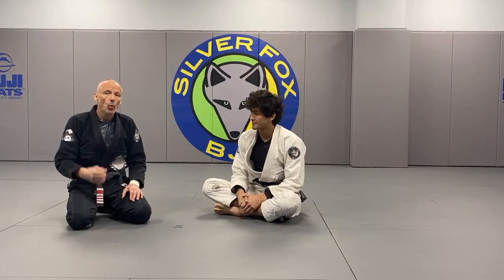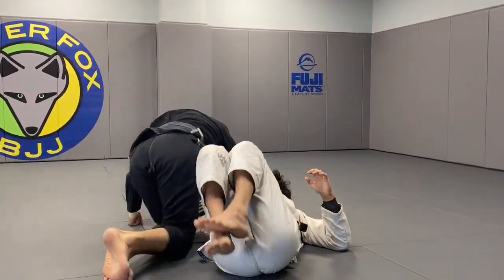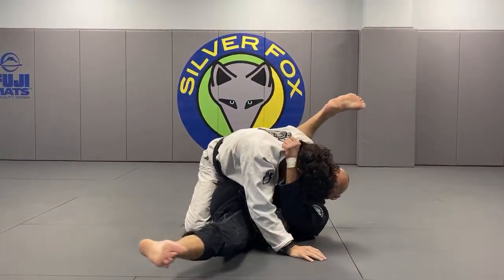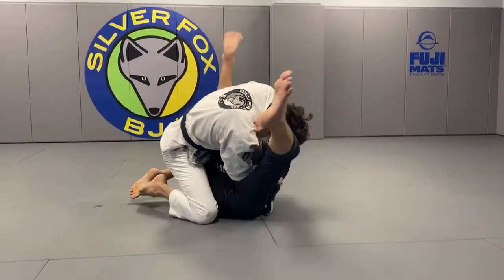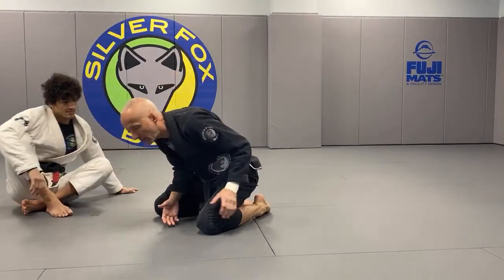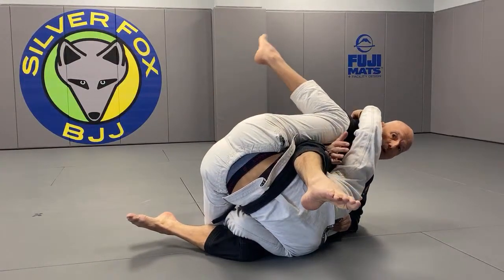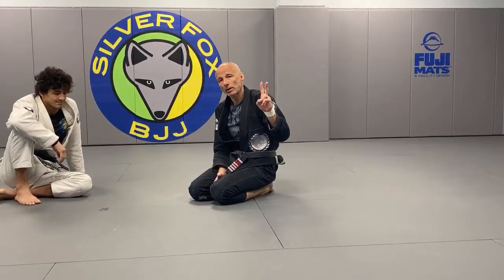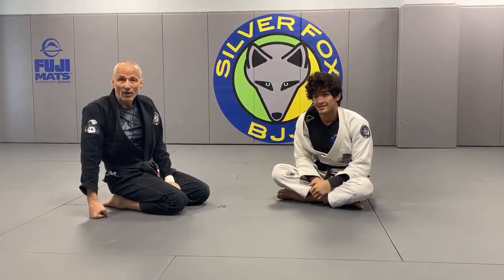PERPENDICULAR GUARD : Flower Sweep, Armlock, Reverse Triangle | Ep:12 ROLLwithTheFOX ANTI-Virus Ed.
Ep:12 ROLLwithTheFOX ANTI-Virus Edition! 👊🦊

PERPENDICULAR GUARD:
- Flower Sweep
- Armlock
- Reverse Triangle

Keep up learning visually - LIVE online class on FB, IG & YT every day
(7 days/week) 10:30am est.

For more info on navigating highest percentage, common submissions and follow ups in Gi and No-Gi.
/ https:silverfoxbjj.com

Karel Silver Fox Pravec is 3rd degree Renzo Gracie Blackbelt & author of Fluid BJJ, a instructional book and video series focused on the concepts of setting up a skilled opponent to achieve efficient submission.

You can usually find him teaching at his North New Jersey Academy, Silver Fox Brazilian Jiu-Jitsu Academy , or on the road teaching seminars and BJJ clinics.  His academy has produced many MMA and submission grappling champions.